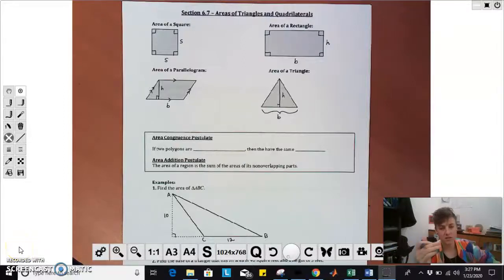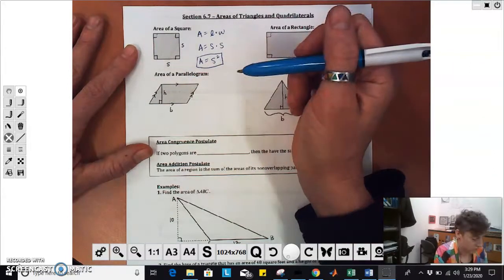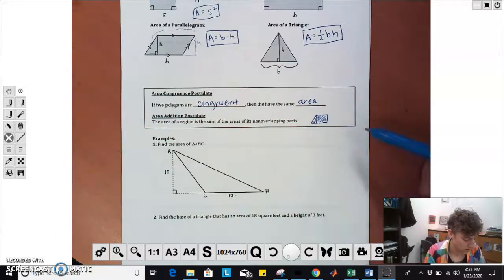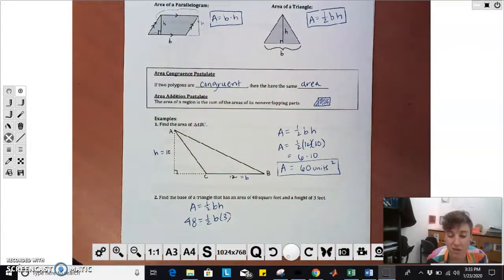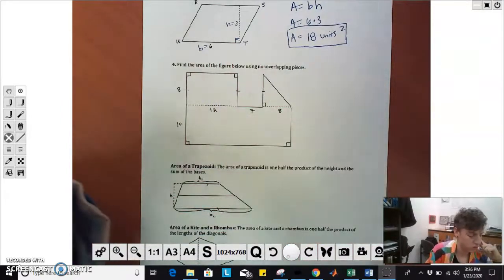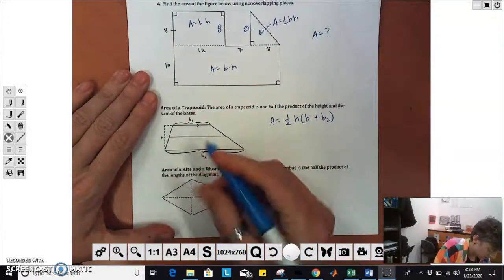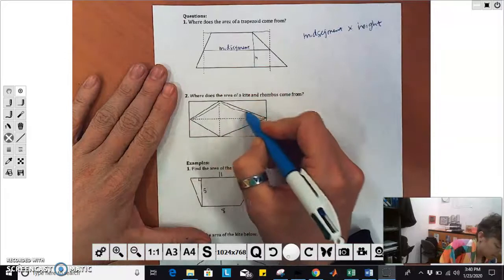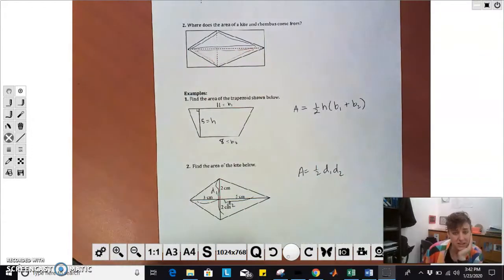6.7 Areas of Triangles and Quadrilaterals